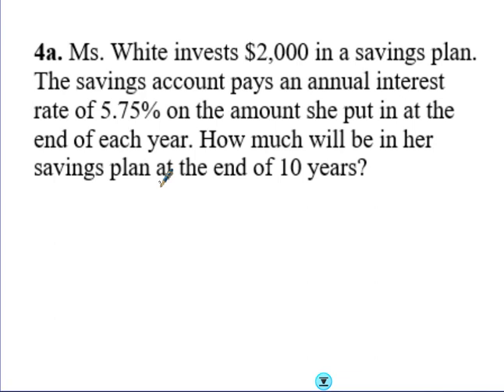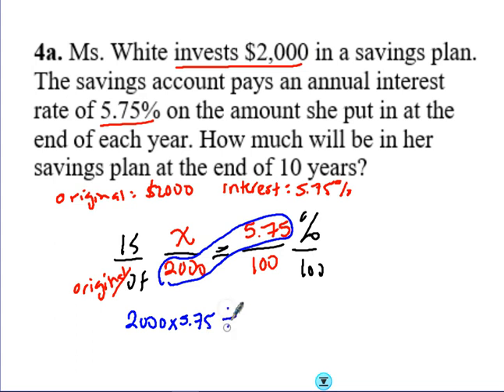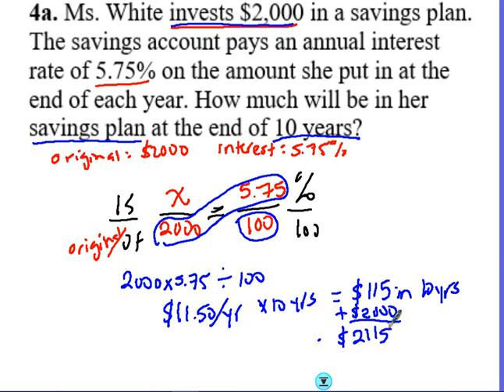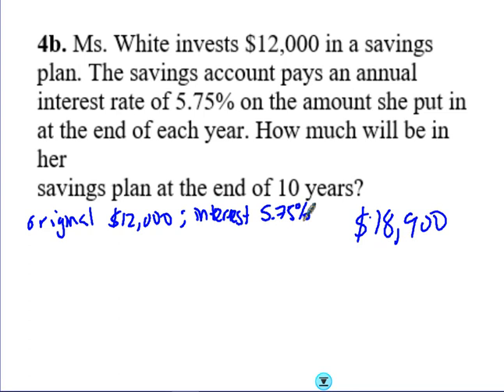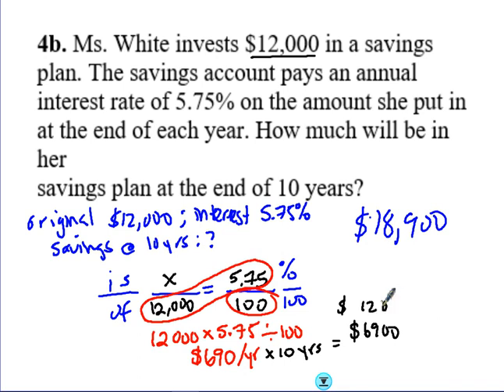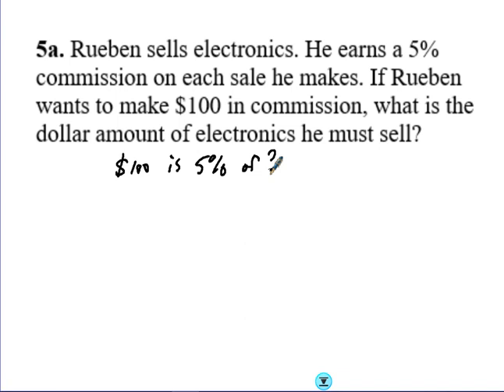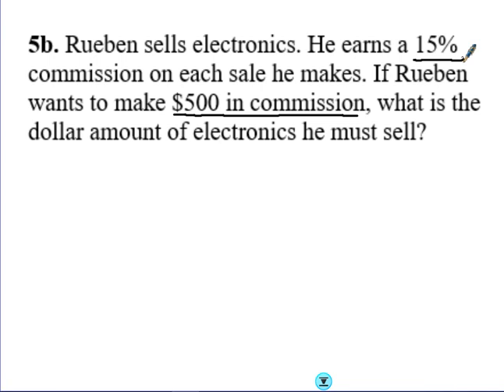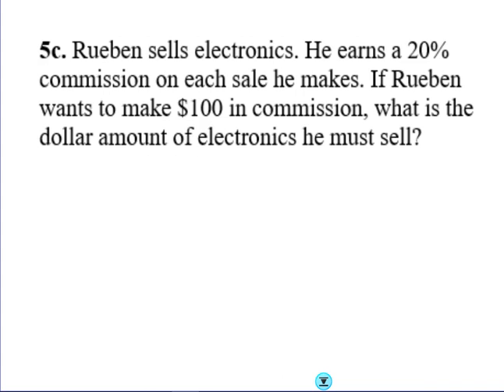Percent Proportional - Simple Interest (Part 2/2)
#4-5
Simple interest.
Calculating original amount when given a percent and a desired commission.